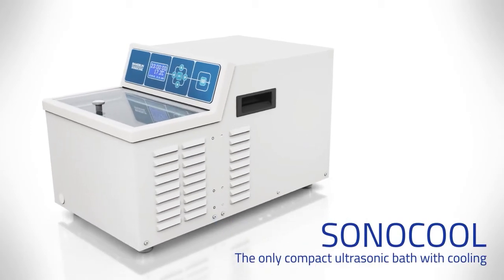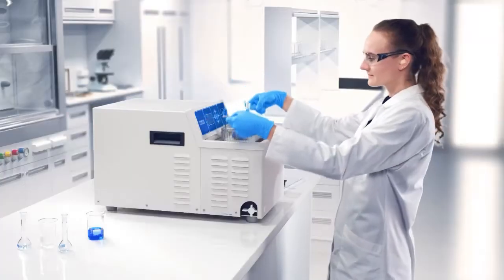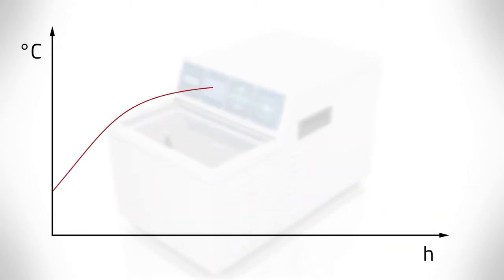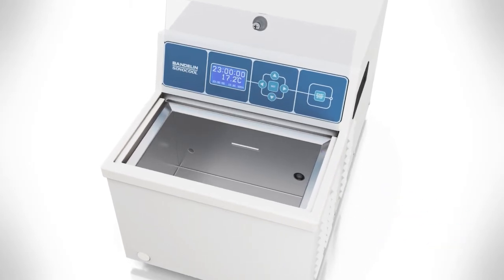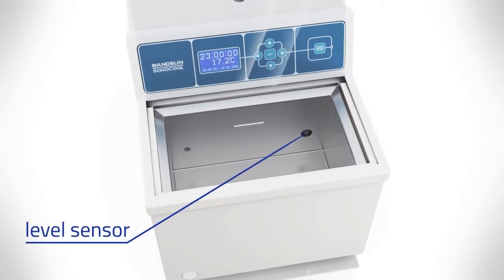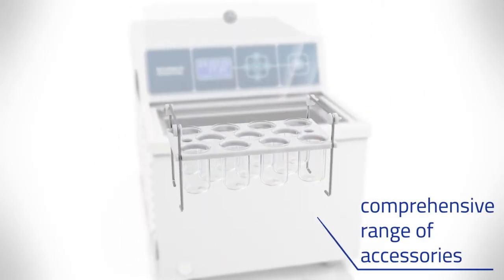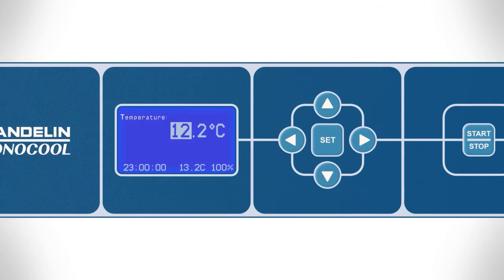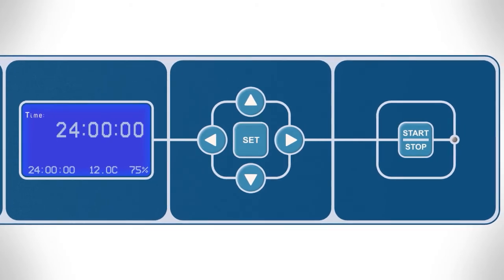SONOCOOL – Ultrasonic bath with cooling for use in analytical laboratories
The SONOCOOL ultrasound device is the best option for all instances in which temperature constancy in the ultrasonic bath is required, e.g. for quality control in the pharmaceutical industry, in the food and beverages industry, and also in pathology. Its scope of functions focuses on the essentials: Ultrasound intensity – Sonication time – Temperature.
Extensive accessories expand the possibilities for use. With the bath it is possible to use the catalytic effect of ultrasound for processes during which simultaneous cooling is required. Heat-sensitive samples are protected by the cooling function and process sequences can be designed to be faster and more effective than customary procedures.

Advantages of the SONOCOOL SC 255.2:
- Compact and powerful – ultrasound and cooling in one device
- Air-cooled cooling unit
- Climate-friendly refrigerant R-290
- Dissipation of the process heat caused by the ultrasound
- Adjustable bath temperature: 4 to 40 °C at 20 °C room temperature
- Individual parameter variation (time, temperature, performance) and thus adaptation to the respective test specimen
- Long lifespan – welded tank 1.4404, material thickness 2 mm
- Monitoring of the fill level
- Glass lid: Sample observation, easy cleaning

Examples for applications in laboratory:

(constant temperature conditions required)
- Sample preparation for subsequent analysis, e.g. determination of chemical and biological agents (especially chromium [VI] analytics)
- Dissolve solids in solvents and degas eluents

Advantage: Temperature-sensitive materials are not destroyed/attacked.

Ready-to-use laboratory set:
Ultrasonic bath SC 255.2
Insert basket K 5 C
Lid D 255 G
Contact liquid TICKOPUR TR 3 – 250 ml (concentrate)

Our brands (SONOREX, SONOPULS, SONOMIC, TRISON) are equated with ultrasound in professional circles. Already 79 patents and utility models prove our outstanding innovative strength.
The constant further development of our products and applications not only made us the market leader, but also allowed us to set the norms and standards for ultrasonic applications in various committees.
The great vertical range of manufacture and the multiple certified quality management ensure the highest reliability and durability of our products.

Advantages of BANDELIN ultrasonic equipment:
- Easy and flexible handling
- Time-saving
- Powerful
- Precisely controllable
- Reproducible results
- Environmentally friendly and energy efficient
- Extremely durable and long-lasting
- Wide product portfolio
- Wide range of accessories for various applications
- Manufacture, service & repair in Germany
- Specialist for ultrasonic technology

Do you have questions or are you interested in our products?